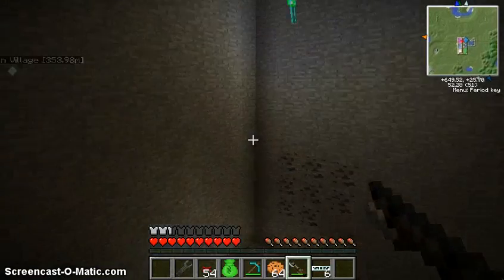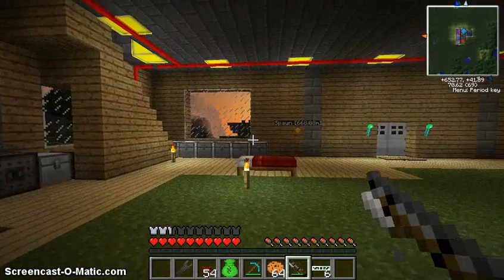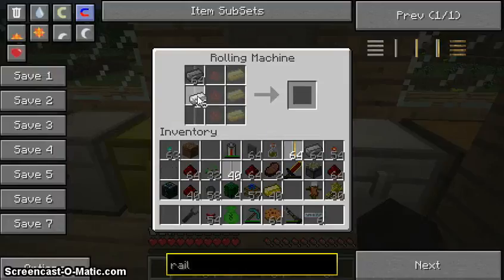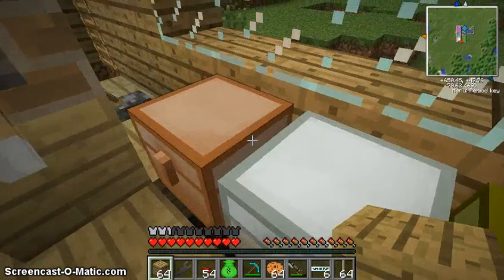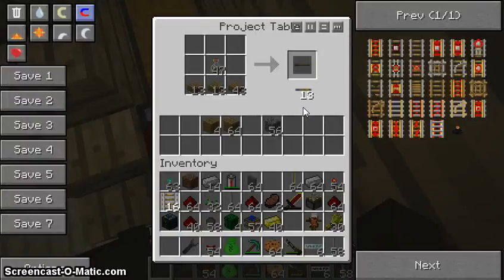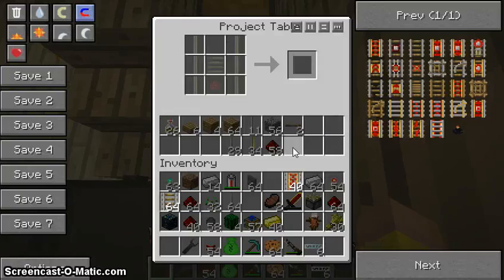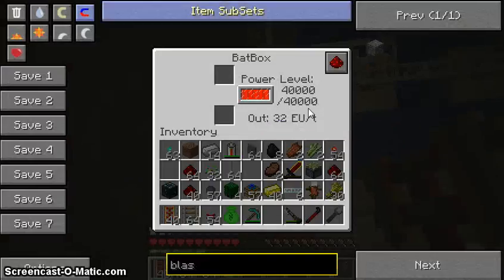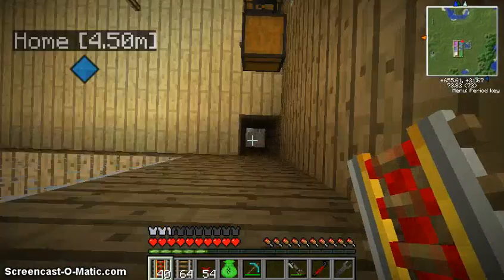Eps 20 Rails!